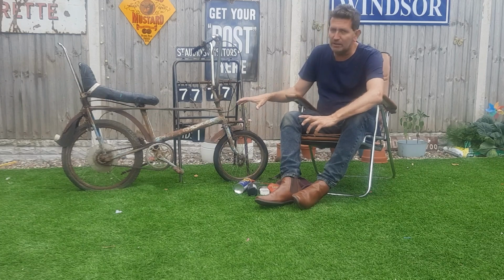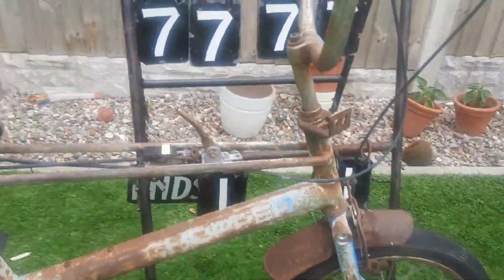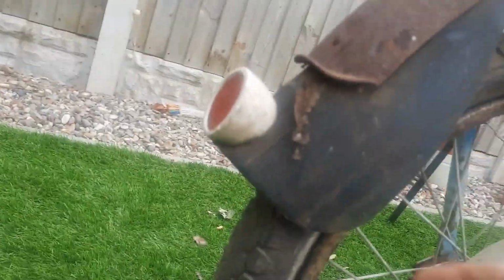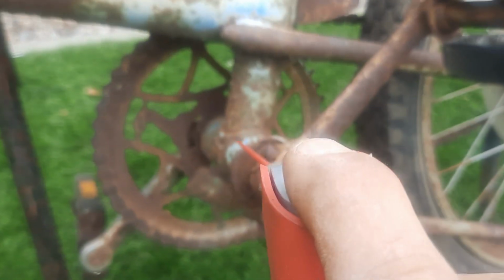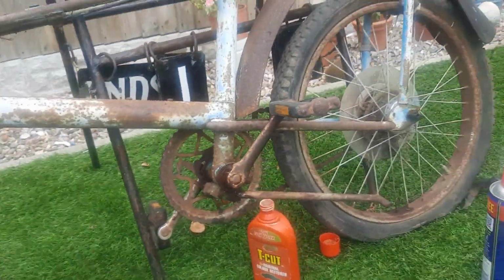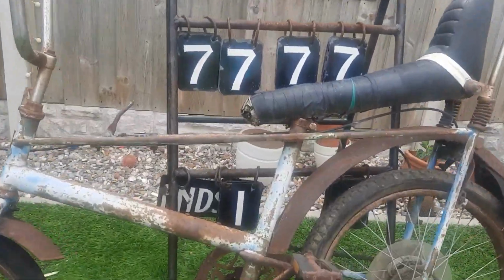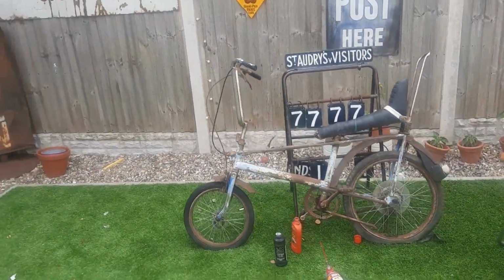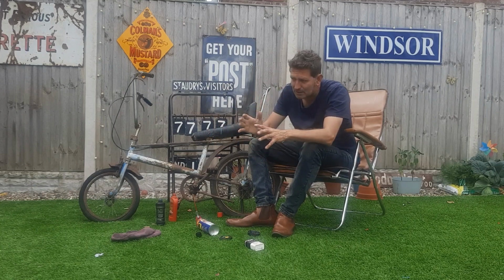raleigh chopper mk1 | first assessment | some amazing results !! 😀